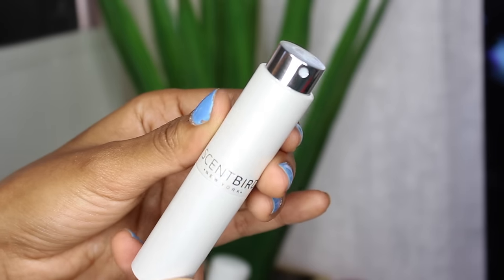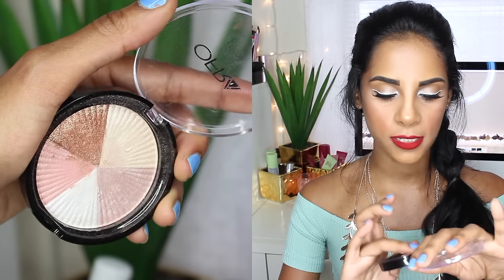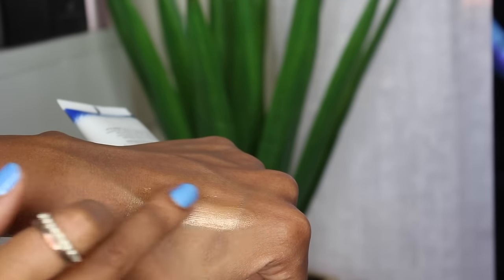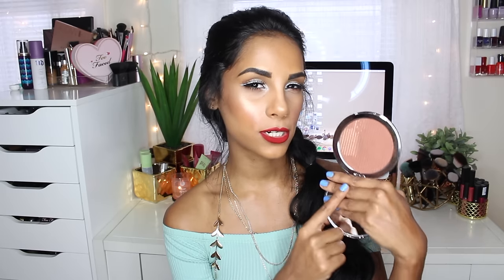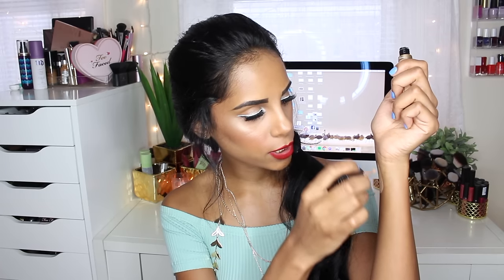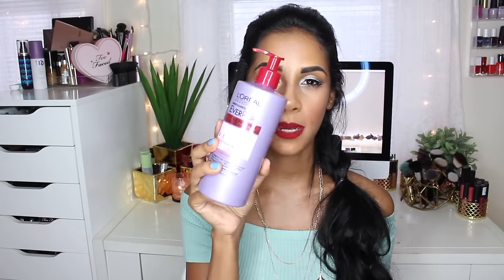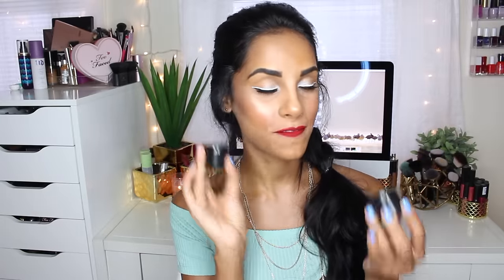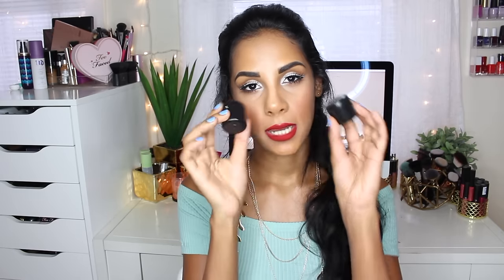June Favorites | NEW Makeup, Music + Bloopers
Already JULY?!?!?!
Here are some of my current favorites, what are some of your favorites? I hope you guys like it and find new products to try out.

P.S. I have alot of music favorites this month

❤ PRODUCTS MENTIONED:
Scent Bird - YSL Black Opium
Use "NATB2525" for $$ off
L'Oreal Infallible Pro Glow - 211
Ofra Highlight - Beverly Hills
Estee Edit - Beam Team Bronze
Estee Edit Barest Bronzer - Deep
L'Oreal Glow Renewal Oil
Too Faced Born This Way Concealer - Medium
L'Oreal EverPure Cleansing Balm
Pixi Lash Makeup Remover Pads

TV SHOWS
- Scream
- Game Of Thrones
- Orange Is The New Black

MOVIES
- Conjuring 2

MUSIC
Enrique Iglesias ft. Pitbull - Messin Around
Twenty One Pilots - Ride
Drake ft Rihanna - Too Good
Kent Jones - Don't Mind
Bebe Rexha ft Nicki Minaj - No Broken Hearts
Hailee Steinfeld - Rock Bottom
Galantis - No Money
Adele - Send My Love
Shawn Mendes - Treat You Better
Pink - Just Like Fire
Carlos Vives ft Shakira - La Bicicleta
Gnash ft Olivia O'Brien - I hate u I love u
Shu, Skrillex, They - Working Hard

Love,
       Nathalie :)